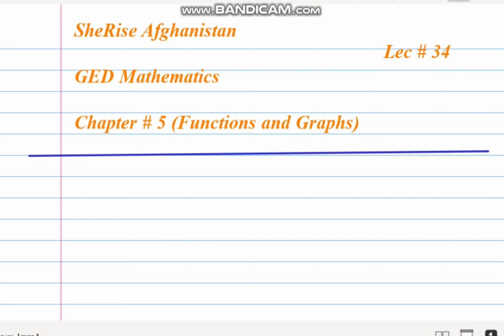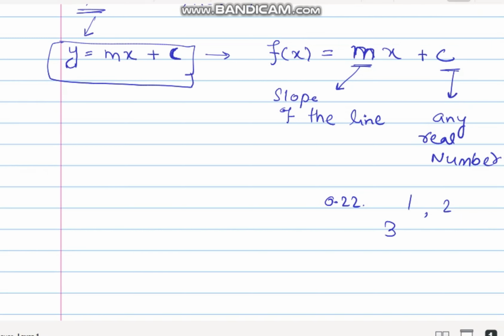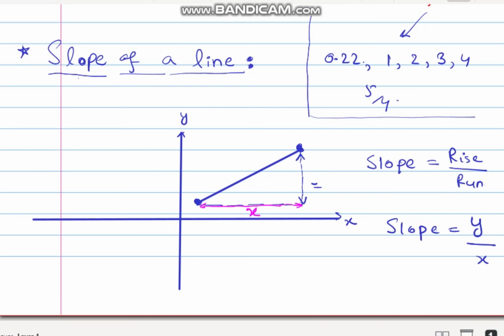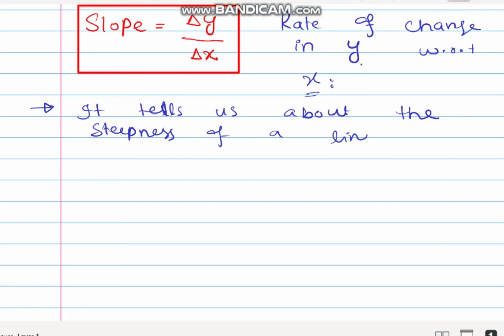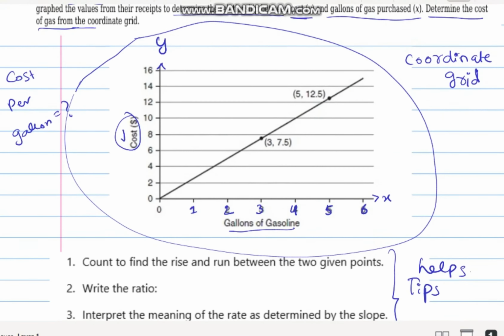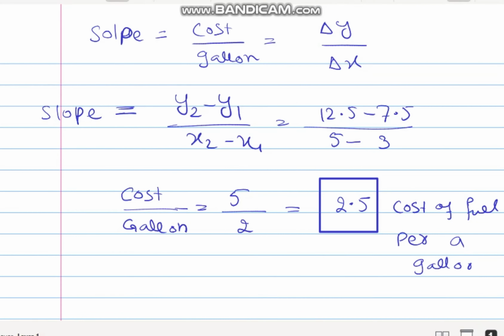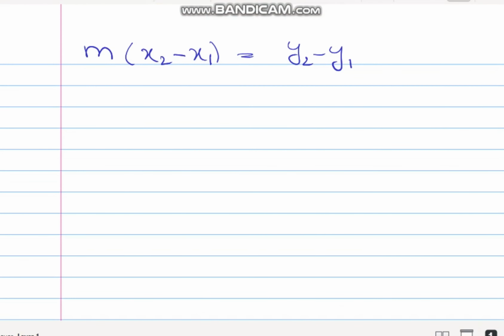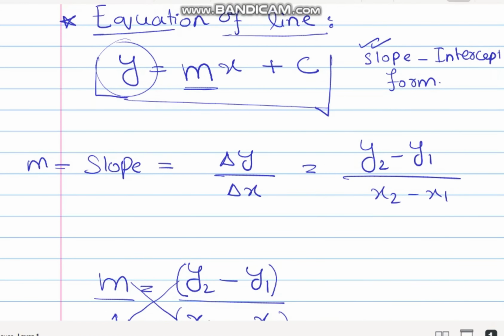Lecture 34 : Slope of Line | Slope Intercept Form | Point Slope Form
Chapter (Functions and Graphs)
 Lecture 34: Slope of a Line | Slope-Intercept Form | Point-Slope Form

In this GED Mathematics lecture, we explore the concept of the slope of a line, including:
✅ Definition of slope and its real-world significance
✅ Understanding positive, negative, zero, and undefined slopes
✅ Slope-Intercept Form (y = mx + b) and how to find the equation of a line
✅ Point-Slope Form (y - y₁ = m(x - x₁)) for determining a line's equation from a given point and slope
✅ Step-by-step problem-solving with examples